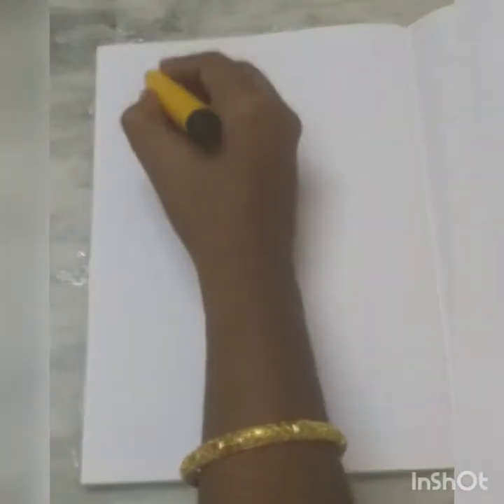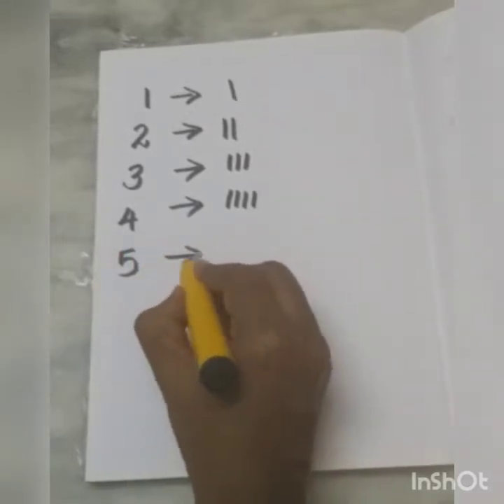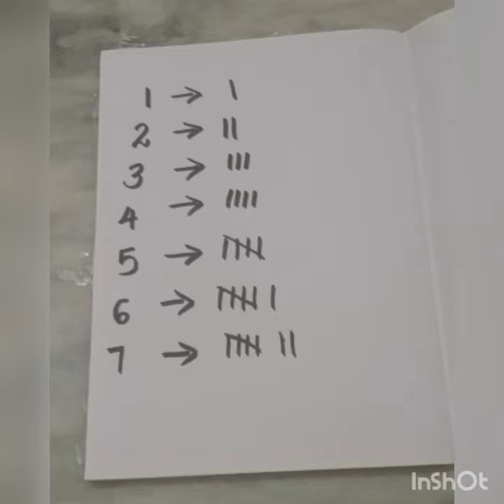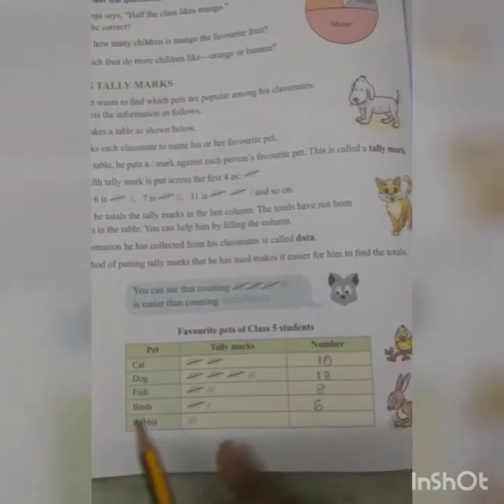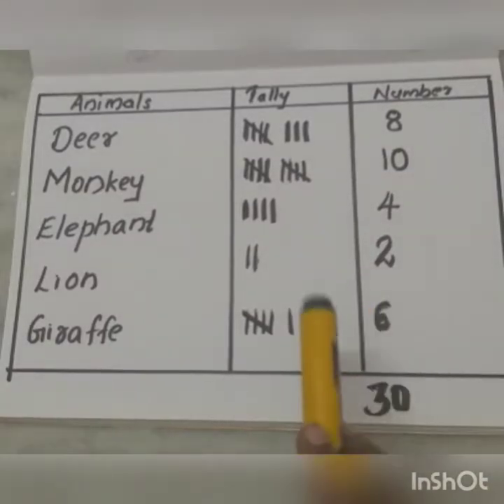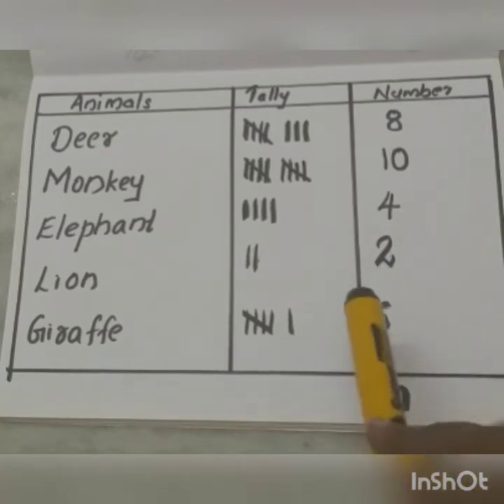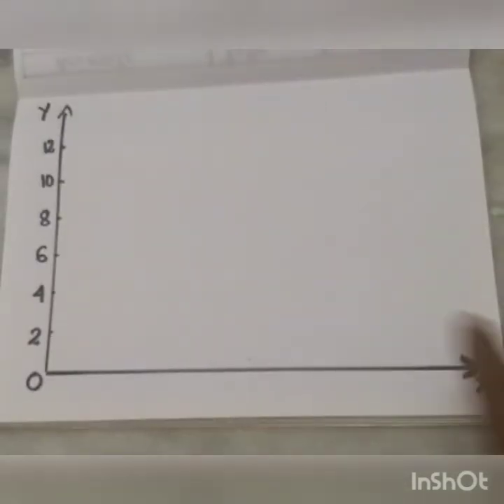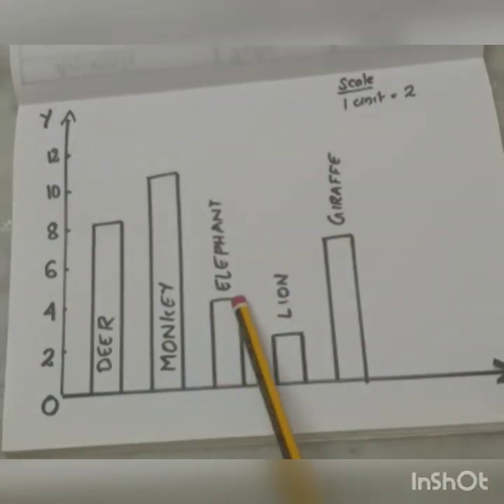class 5(chapter 7) tally mark